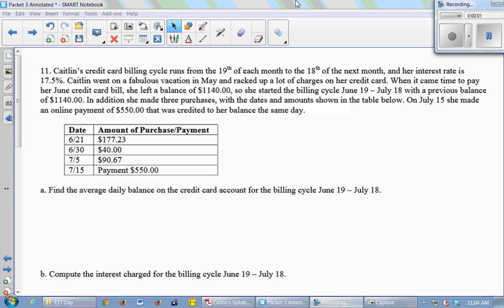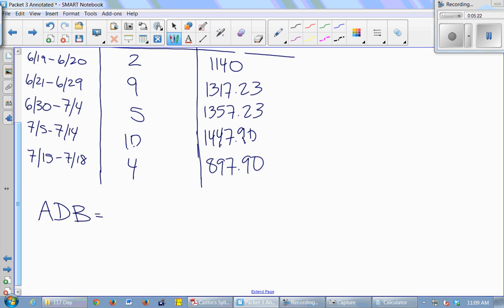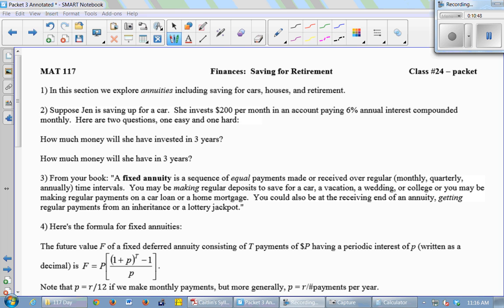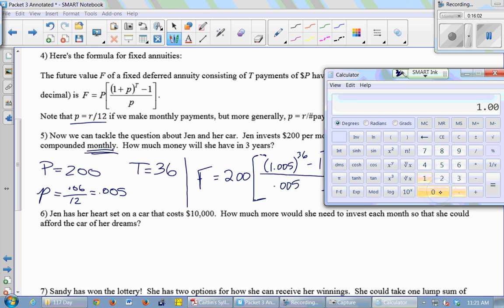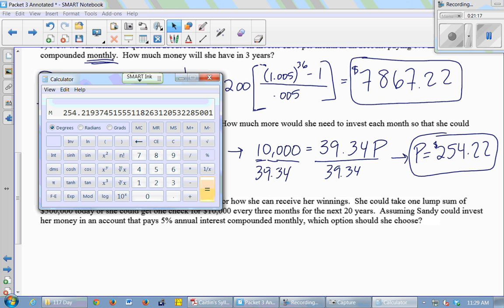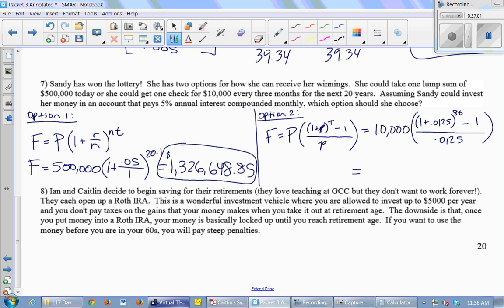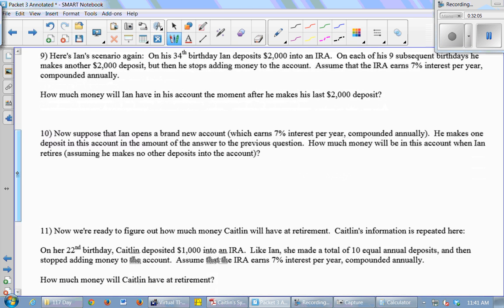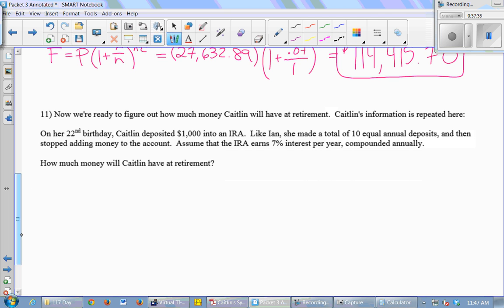MAT 117 class 24 fall 2013